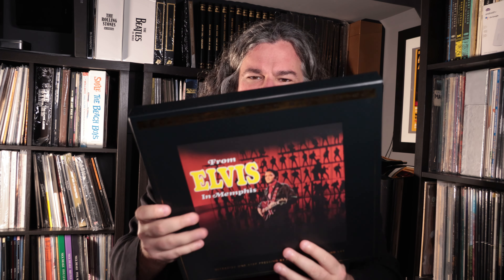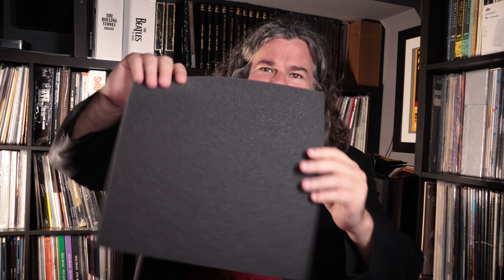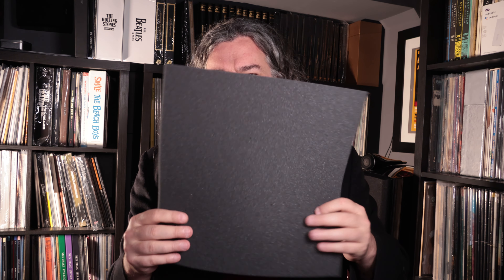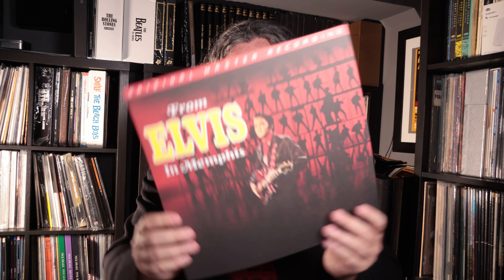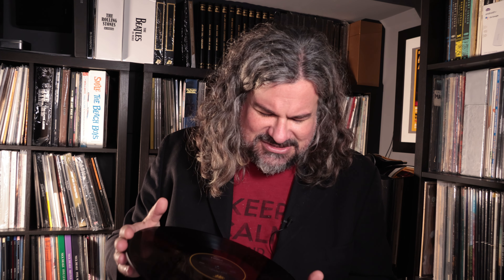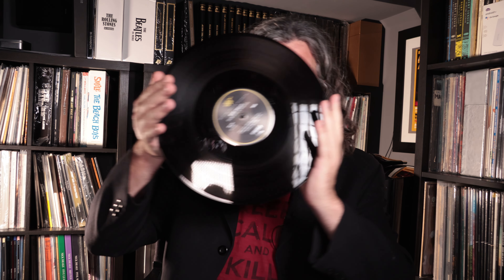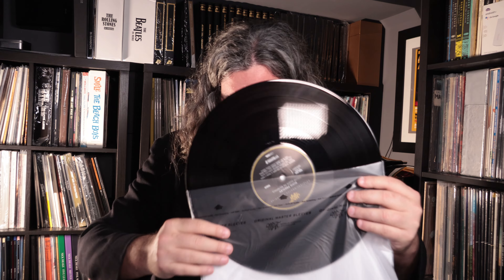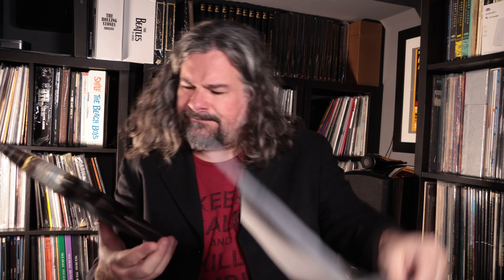Unboxing - Elvis Presley - ELVIS IN MEMPHIS Mofi 1Step Vinyl Box Set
Finally caved and added this Evlis Presley recording to my collection, available on a limited edition box set from Mobile Fidelity. Considered by many one of the King's greatest recordings, certainly of his late period, it's a chance to expand the collection with some epic tunes from an artist a generation before most of what gets listen to on the rock side.

We crack open the One Step release to see how the records look inside.